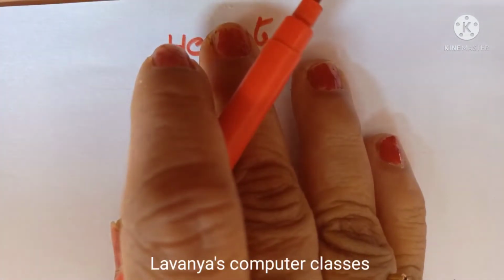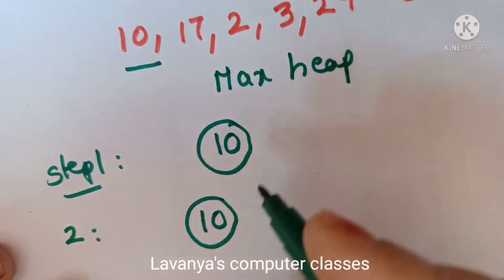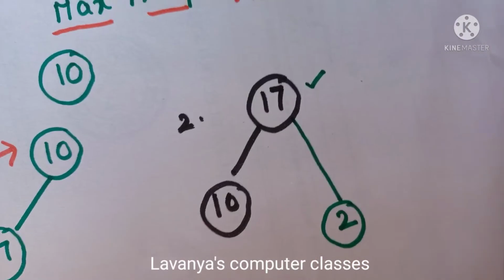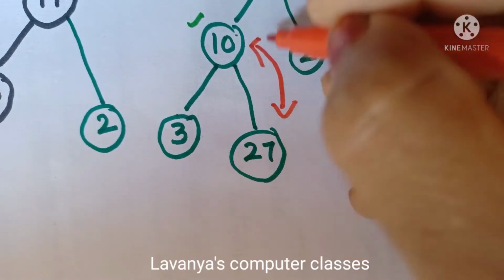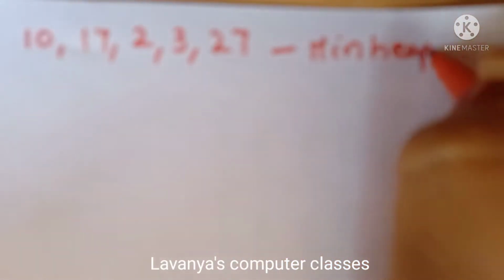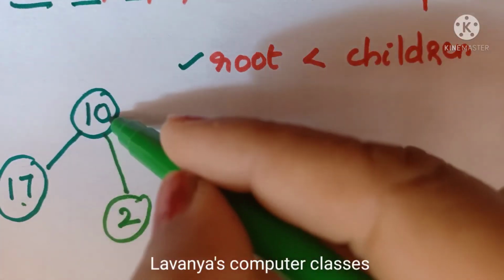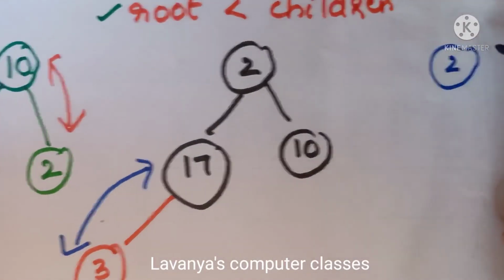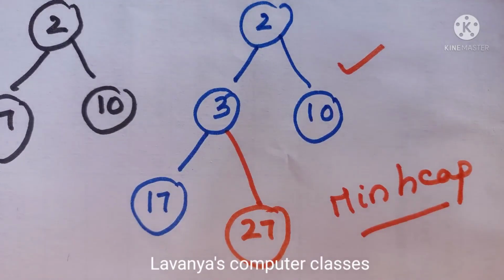construction of Heap tree | Max heap construction| min heap construction|Data Structures